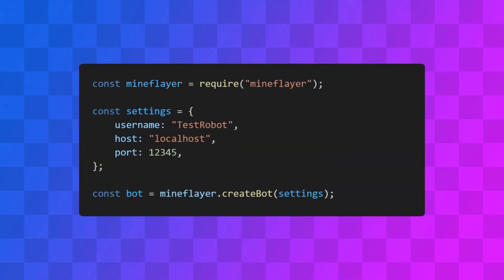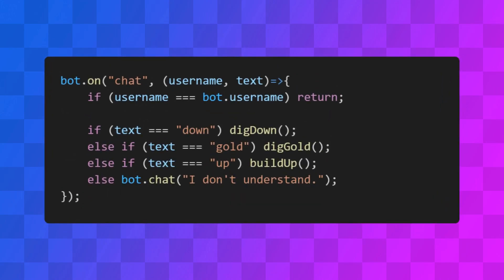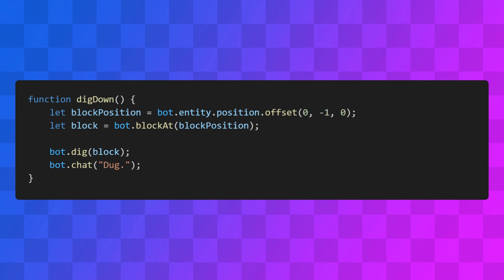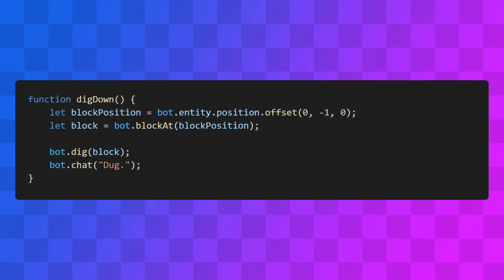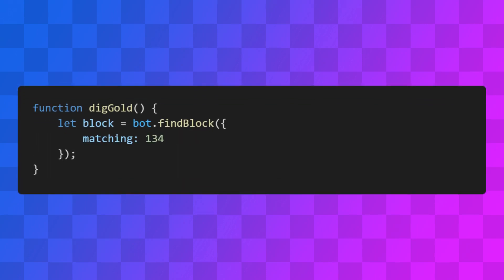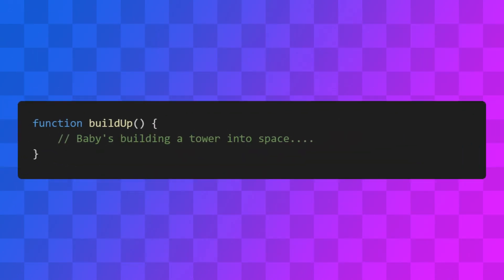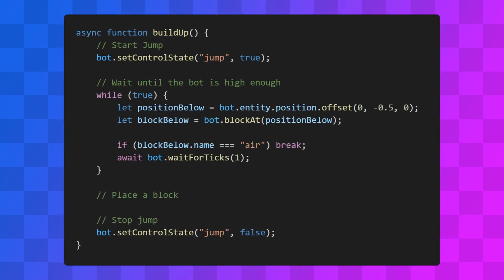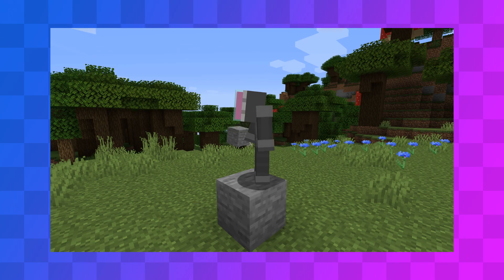Place and Break Blocks with Mineflayer (Tutorial)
This week we're coding a simple Minecraft bot to place and mine blocks using Mineflayer.

Details for nerds:
The bot is written in node using the mineflayer library.